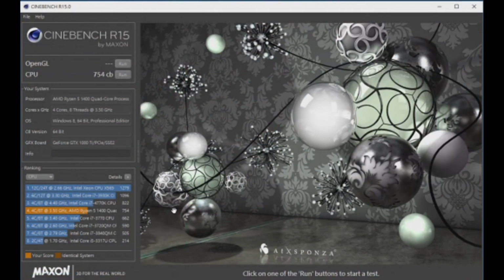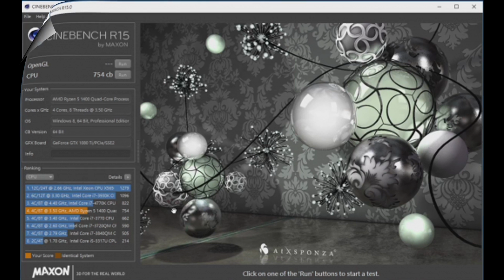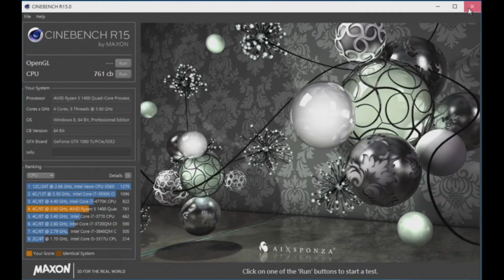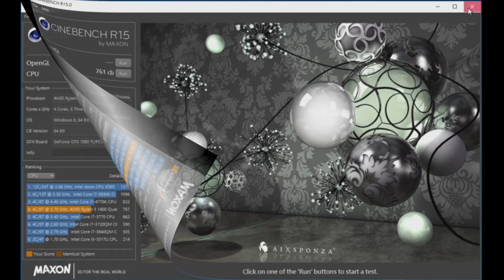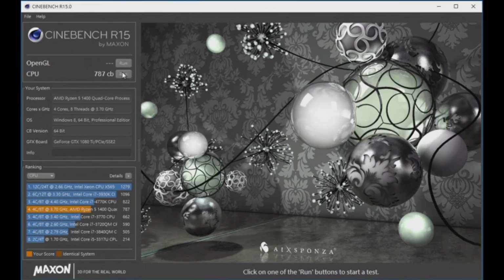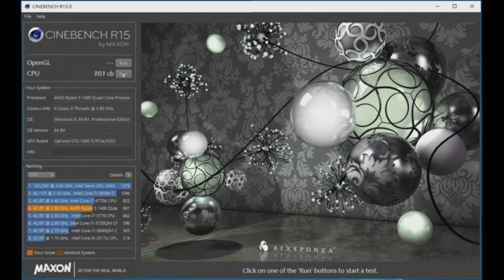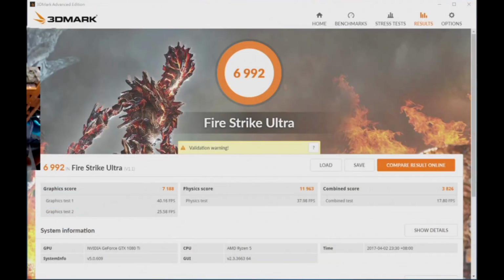Ryzen 5 1400 Benchmarks!!!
In this video we are taking alook at asome benchmarks for the r5 1400 cpu from amd which is due to release soon.I hope you enjoy!!!

Testbed:
cpu: r5 1400
ram: 16gb corsair vengence
motherboard: Aorus x370
gpu: GTX 1080 ti